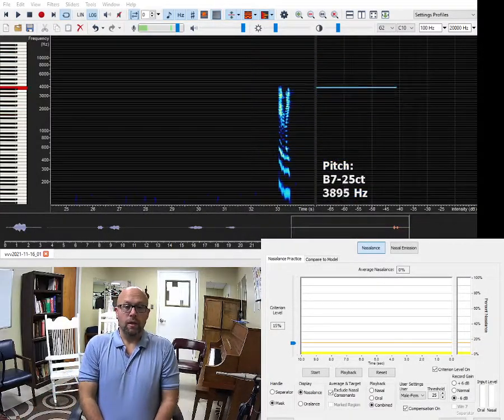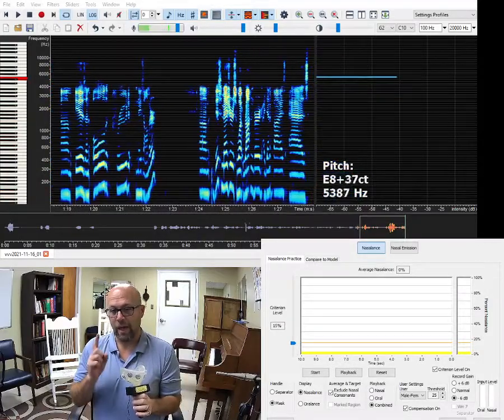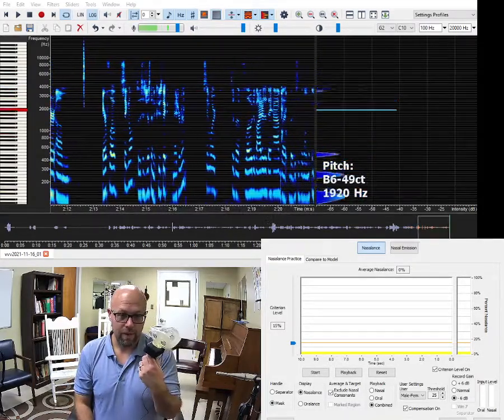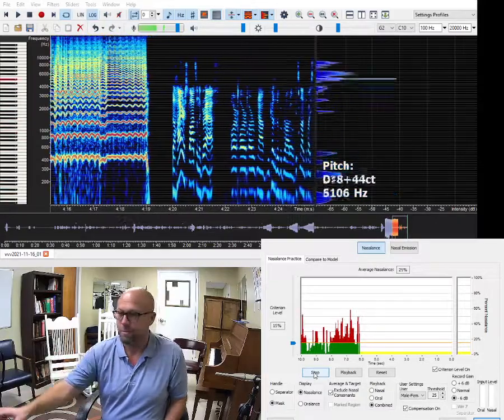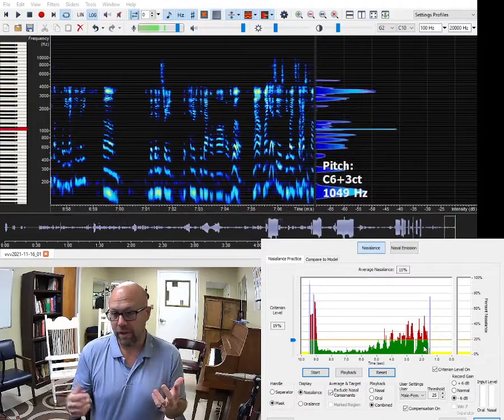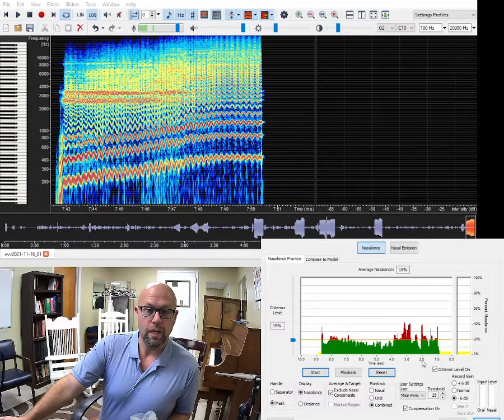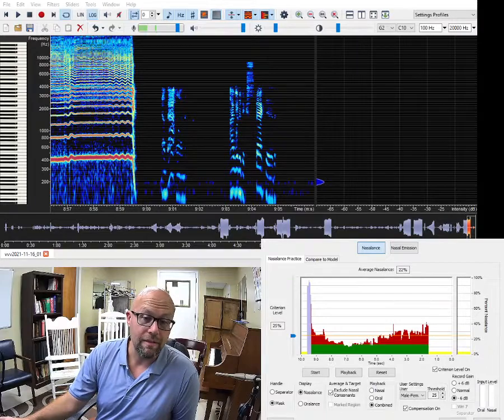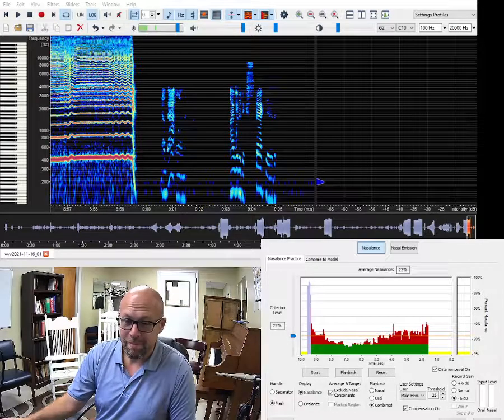Vowel Turning and Nasalance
Dr. Nicholas Perna, Mississippi College Singing Voice Research Laboratory. Vowel turning, tenor passaggio, and nasalance. Some style comparisons.